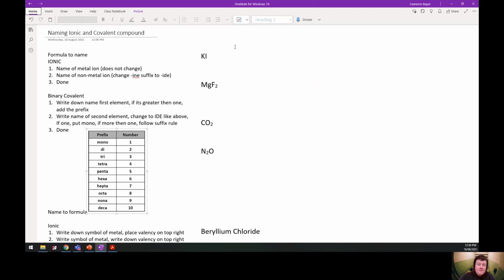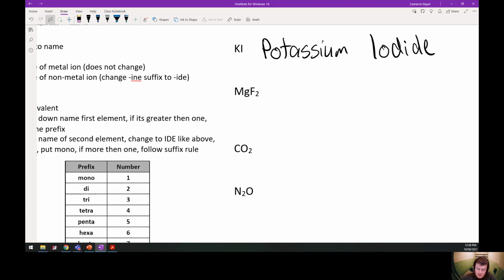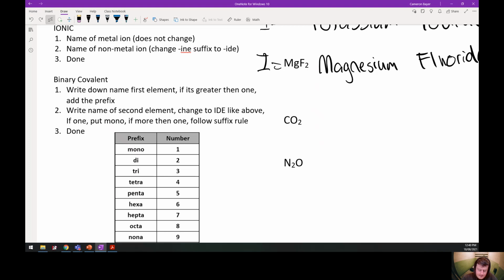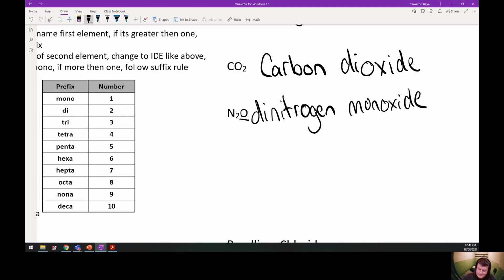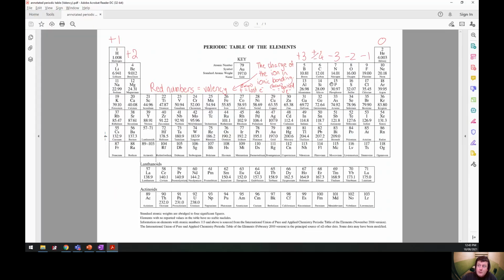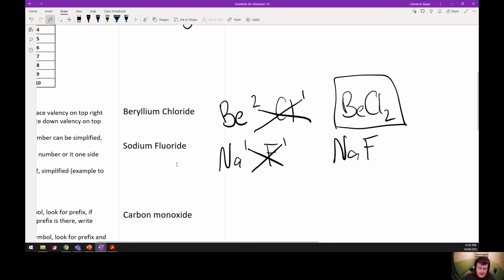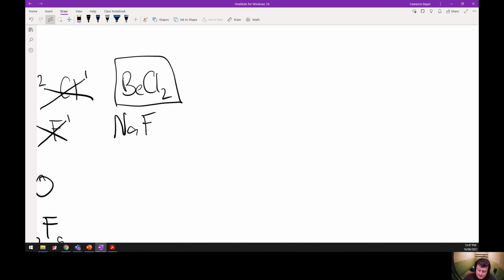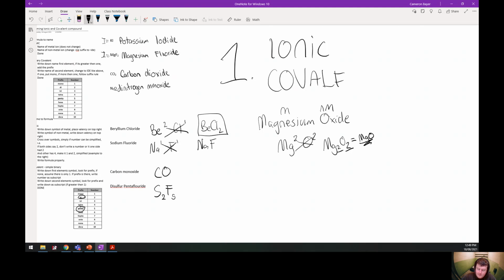Simple Naming and Writing of Ionic & Covalent Substances- Mr Bayer Teaches Science